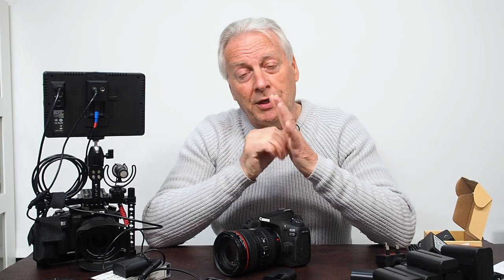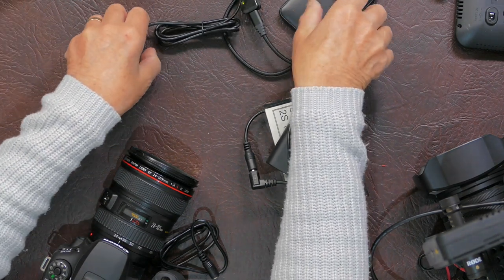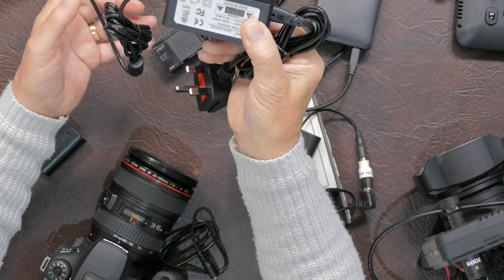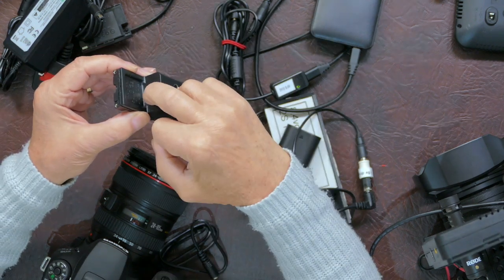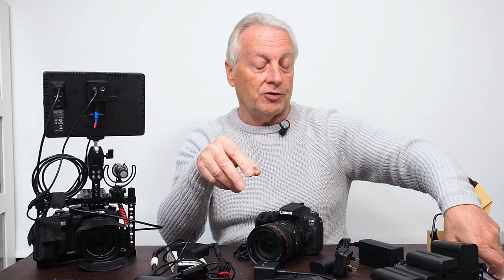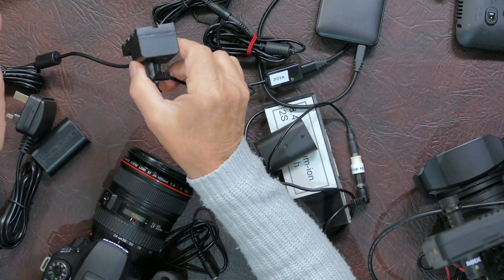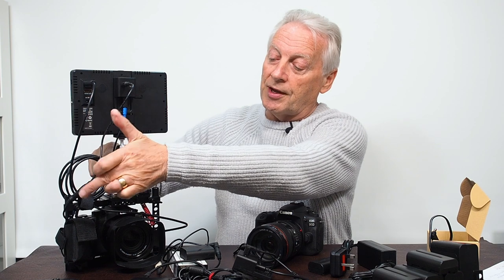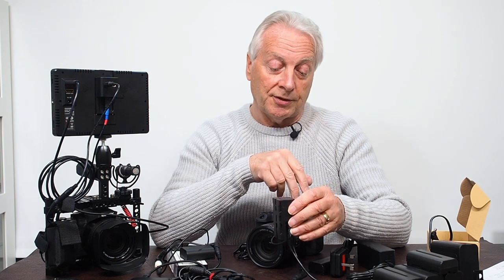Gonine NP F BatterySeries Power Distribution Plate Review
This 7.2  to 9V 5A dc power distribution plate is based upon the industry-standard Sony NP-F series batteries. It is used with many lighting accessories, camera monitors and the new Z Cam E2 series cinema cameras. This plate allows simultaneous powering of 2 peripherals plus the accessory that the plate is attached to. It features internal IC protection for undervoltage and overvoltage of power being delivered to the peripheral device.
Used with a suitably rated 8v-9v dc adaptor you could very easily power your camera, monitor and LED light on a small camera rig.
Distribution plate
On Amazon UK:
On Amazon USA:

8v 3a Adaptor and dummy battery for LP-E6 replacement
Amazon UK: